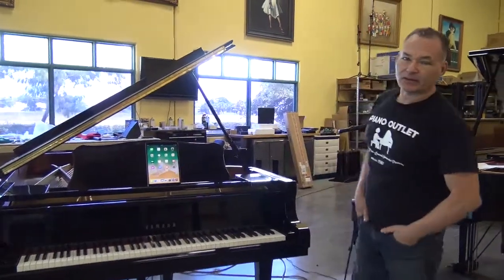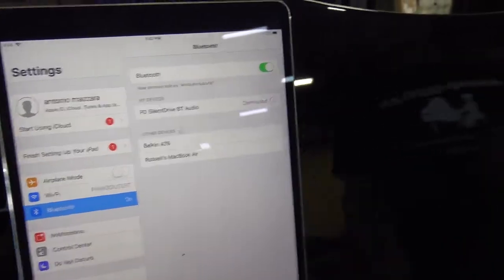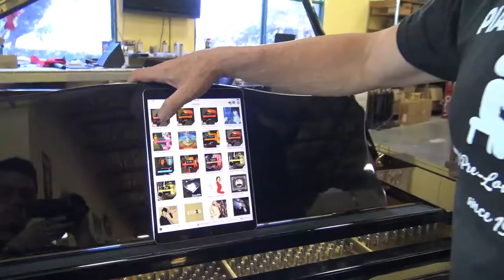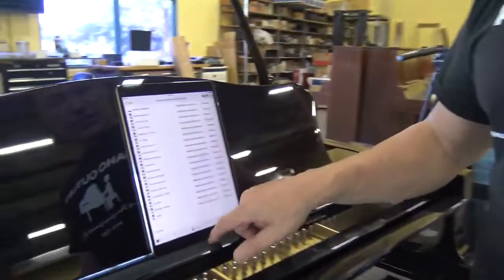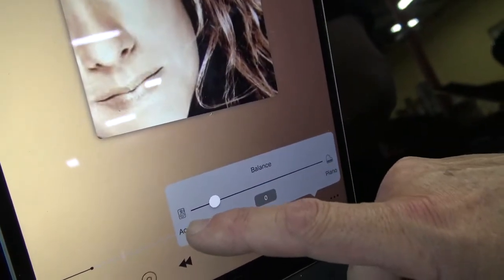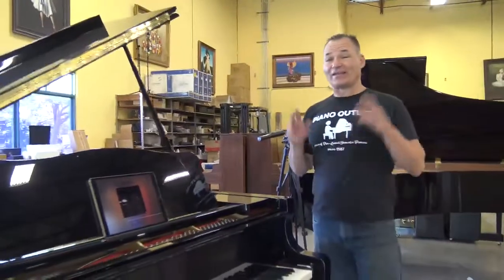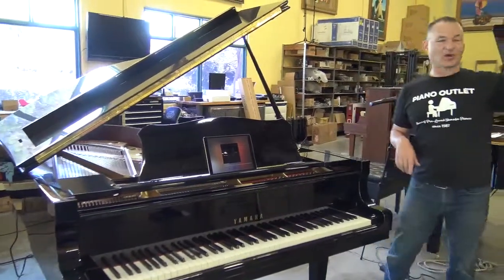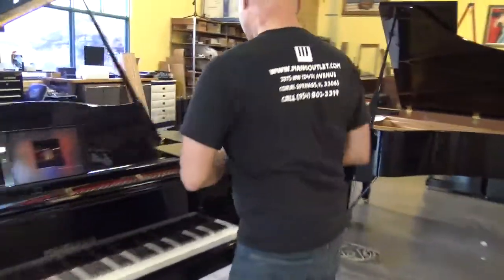C7 with NEW PianoDisc HDII Prodigy and silent system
The newest PianoDisc system is now Bluetooth as shown and demonstrated in this video.  Bluetooth now allows you to stream from the internet directly to your piano.